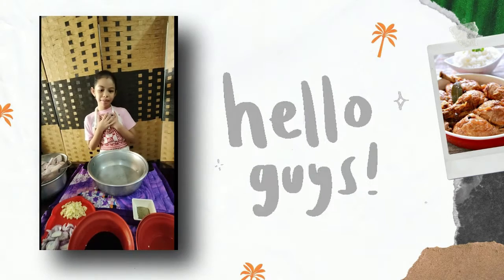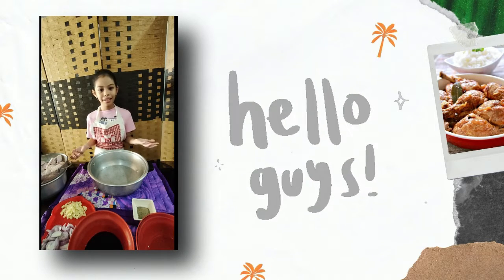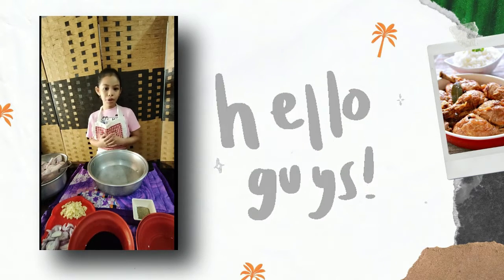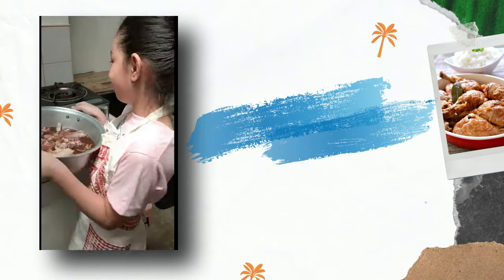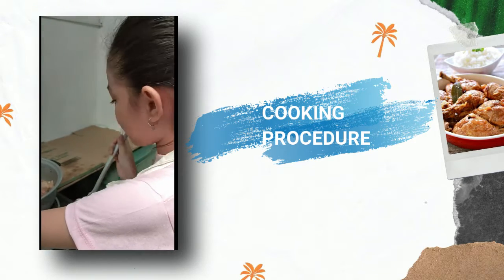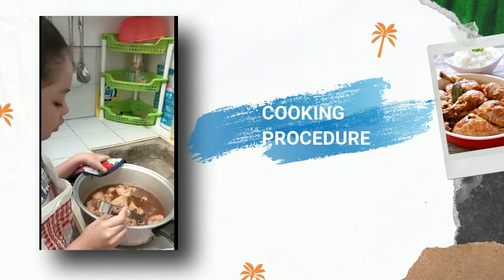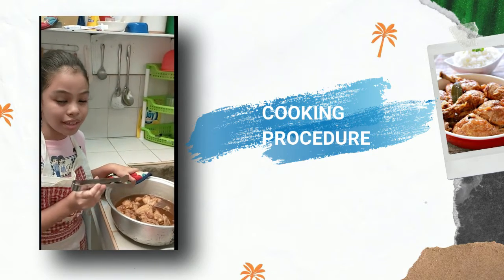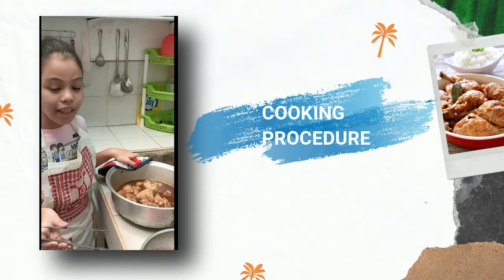PERFORMANCE TASK: COOKING ADOBO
Performance task on HELE

Ctto of background video and music